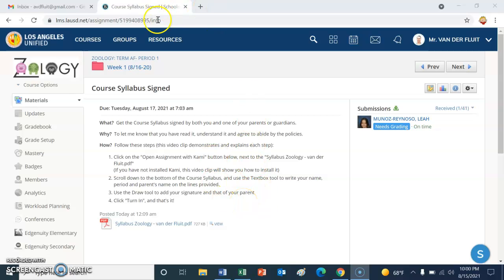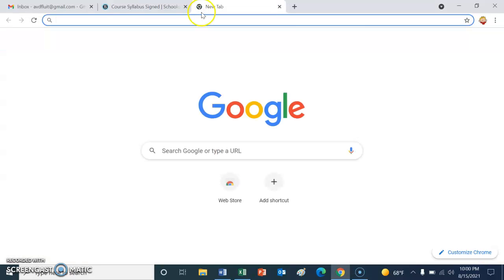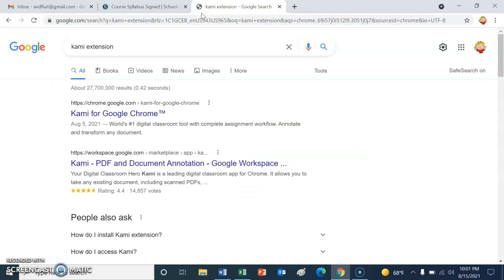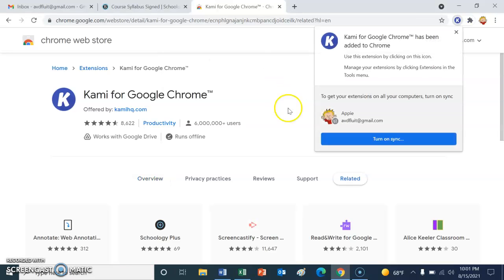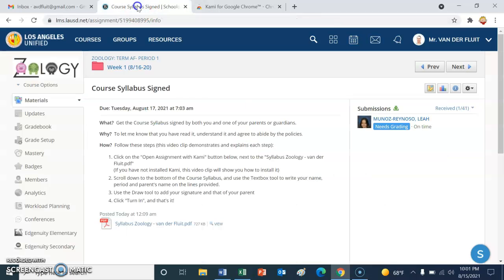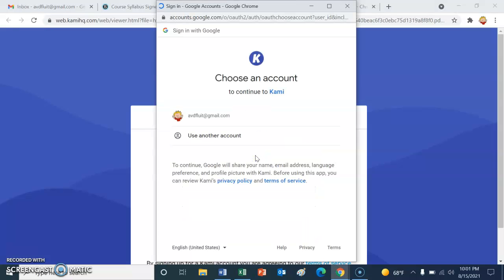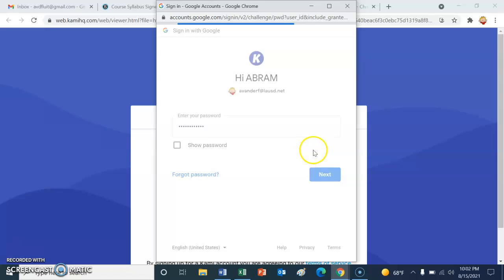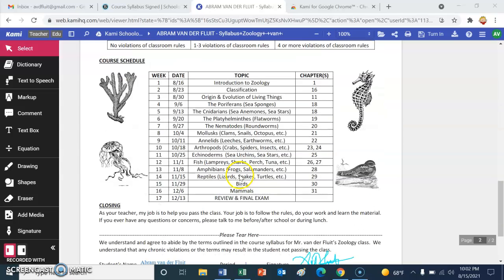Installing Kami on the Chrome Browser - EXPLAINED!